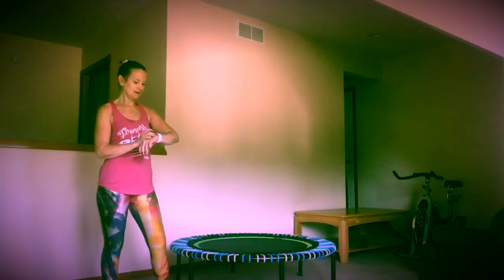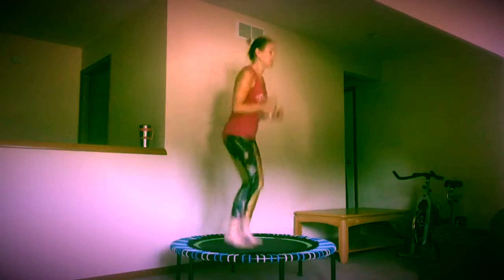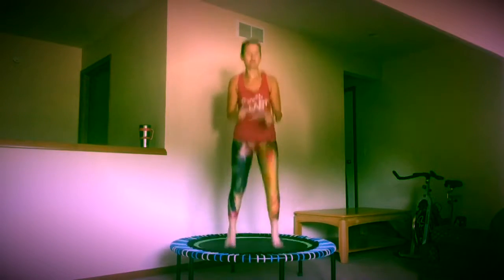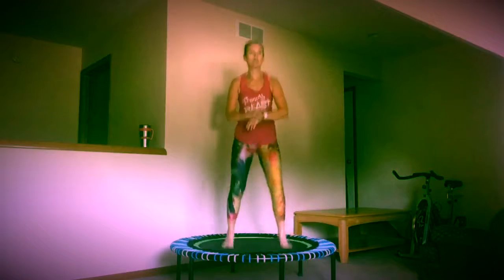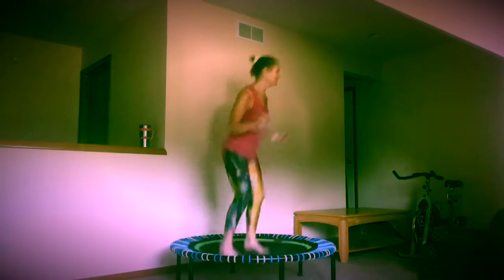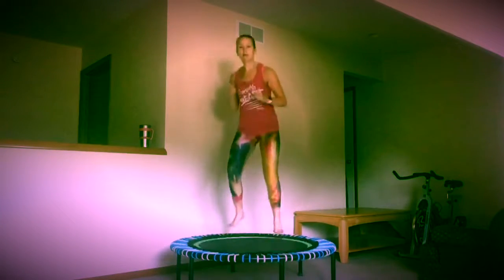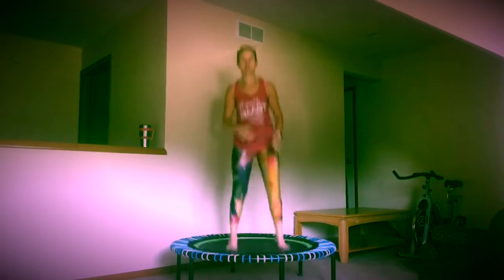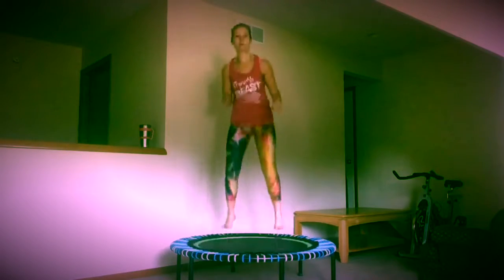The Art of Bouncing 7